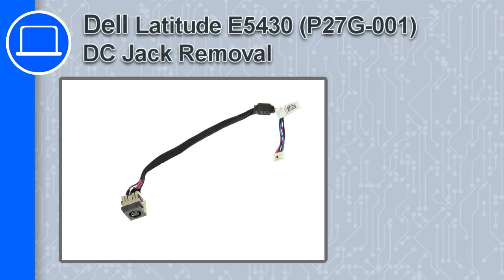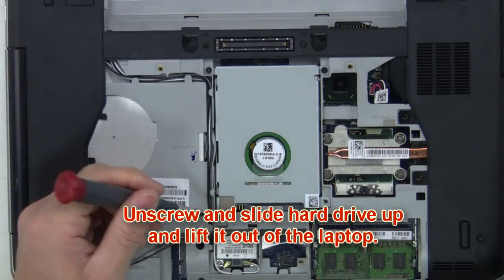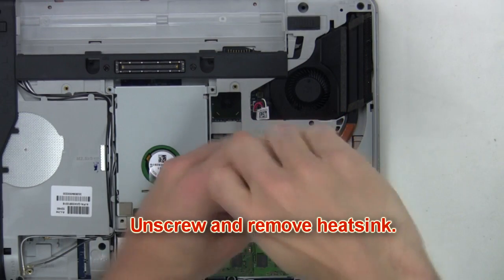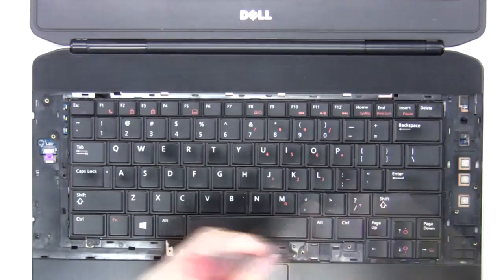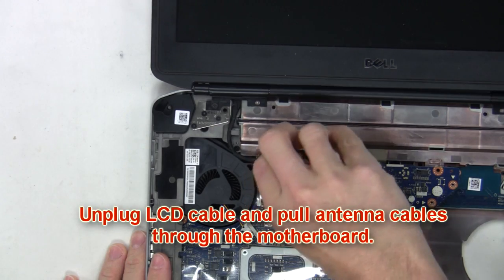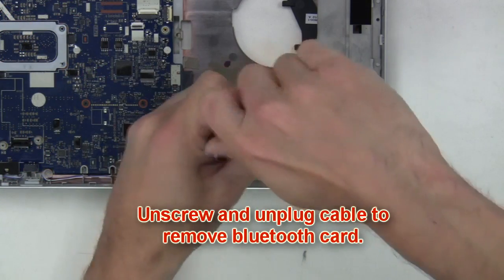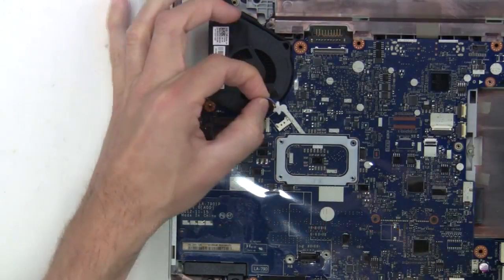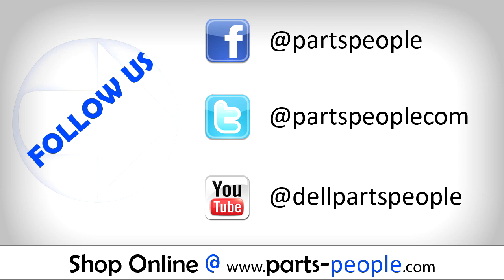Dell Latitude E5430 (P27G-001) DC Jack How-To Video Tutorial